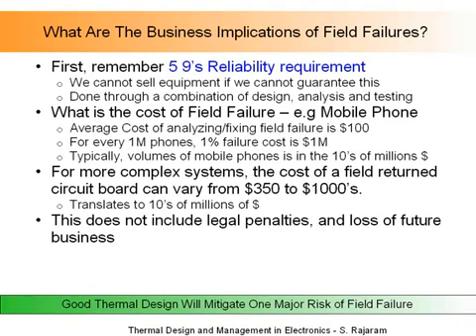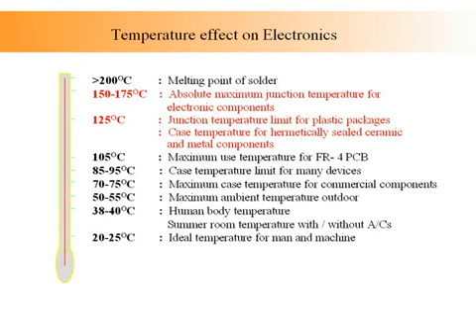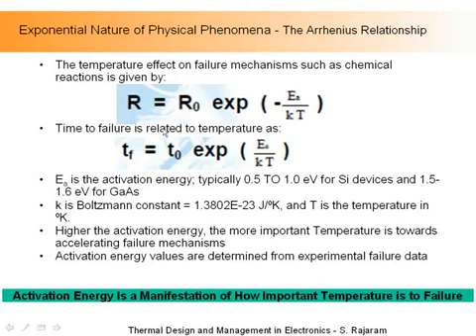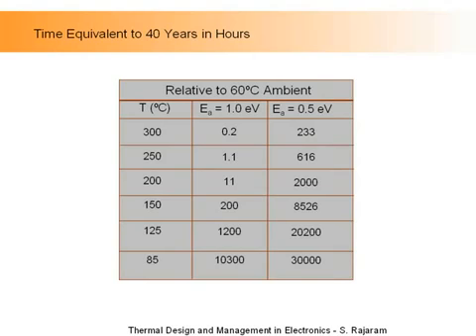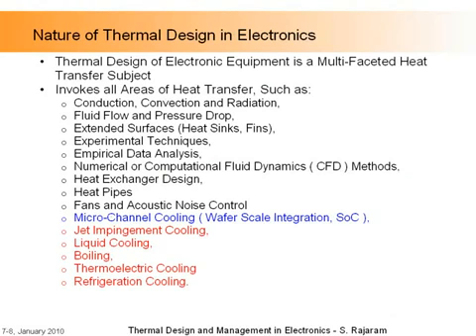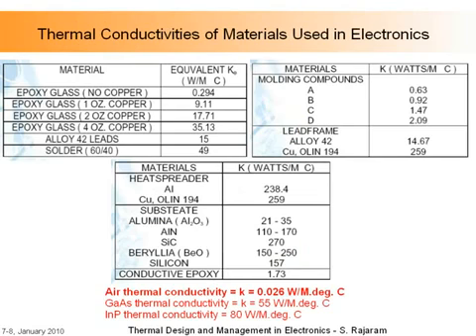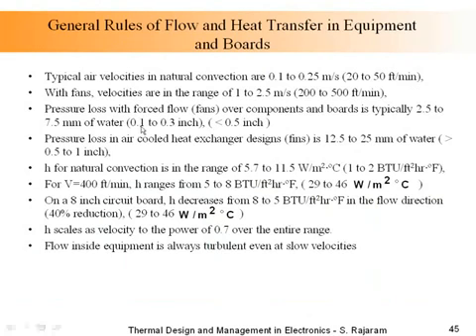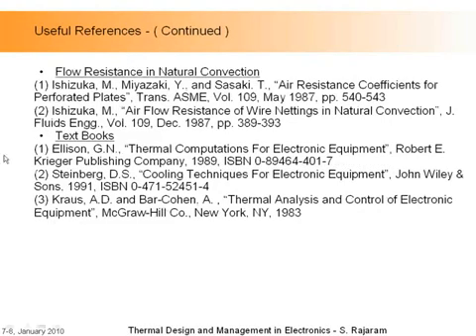Thermal Design of Electronic Equipment by S.Rajaram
ABSTRACT

Performance and reliability of today's high-speed electronic systems depends critically upon good thermal design. Majority of field failures in electronics equipment are due to high temperature effects. Inadequate cooling always results in higher component temperature leading to failures. Increases in speed of Very Large Scale Integrated circuits ( VLSI ) have led to extremely high heat dissipation, making thermal considerations the limiting factor for performance. With miniaturization of micro-electronics and demand for small product form, heat fluxes on devices are constantly increasing and thermal design has become a critical factor in electronics equipment design. Thermal design aspects, if considered well in advance, can help in avoiding time and cost over-runs in critical product development and ensure better reliability.

Thermal design of electronic equipment is a multifaceted subject invoking all areas of classical heat transfer. Actual electronic systems differ considerably from classical studies. Based on vast industrial experience, this seminar will give a broad overview of the practical and systematic thermal design process in a building block manner from whole systems to circuit boards, and packages that are practiced in industry today It also bridges the gap between academic studies and actual equipment design, to enable the engineer to design electronic systems for maximum reliability.

Due to increasingly severe thermal constraints, such a systematic procedure is necessary at the earliest stage in design. The emphasis will be on practical applications, and actual equipment problems.

Dr. S. Rajaram is a Senior Manager at Alcatel-Lucent, New Jersey, USA. He joined Bell Labs in 1981, and has worked extensively on thermal design, reliability engineering and testing of a wide range of electronics products in the data and telecom industry. He is one of the primary architects of the Environmental Stress testing (EST) at Lucent Technologies. He has trained engineers at Bell Labs and given short courses in the U.S, Europe, Taiwan, Singapore, India and China. He spent one year as a United Nations Expert to train electronics engineers in India.

He received his Ph.D. in Engineering Science from the State University of New York at Buffalo. With a major in Mechanical Engineering, and a minor in Electromagnetics, he is knowledgeable in mechanical, thermal design, manufacturing, reliability/quality engineering and electrical aspects of electronics packaging and network engineering. He is currently a Product Manager in the Applications Software Group.